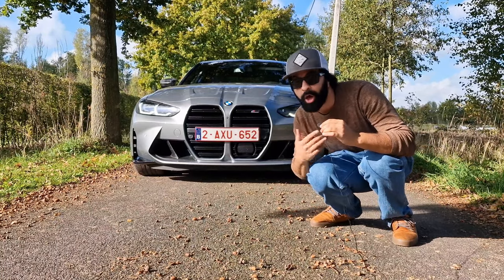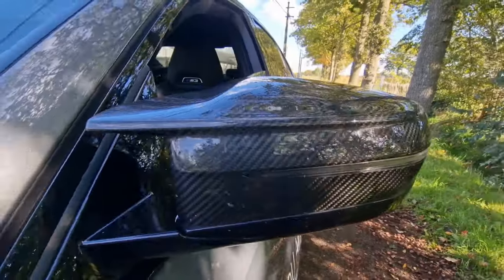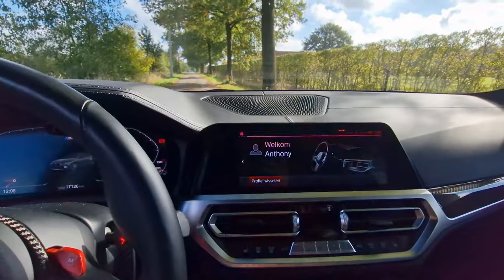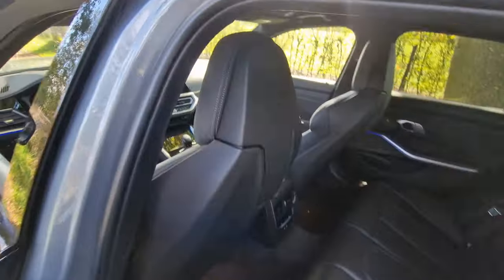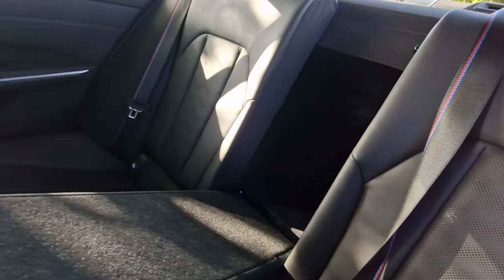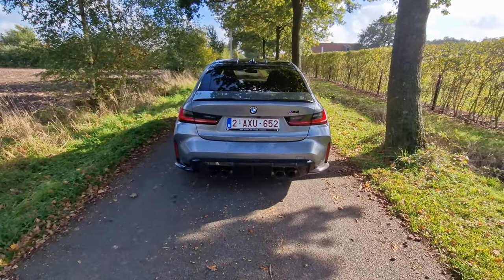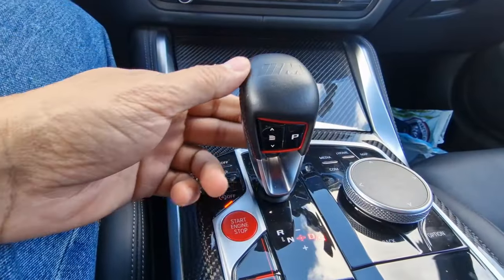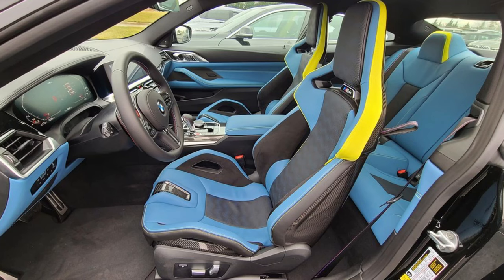Why The 2022 BMW M3 Competition Xdrive Is BETTER than The F80!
See Why The G80 is BETTER than the F80 in so many aspects.

Welcome to my review of the 2022 BMW M3 comptetition xdrive.

This version of the g80 BMW M3 has the same power and engine as the RWD version but the difference is that the power is now being put out on all four wheels which makes this car a proper rocket.

BMW M3 xdrive Exhaust:

The exhaust of the g80 BMW M3 xdrive is not bad sounding but it is very damped and kinda suppressed because of the OPF filters which are required by law. Therefore investing in a good aftermarket exhaust system vor the BMW M3 is a must if you're buying this car.

The 0 to 60 time has been reduced to 3.1sec and some have even recorded below 3sec timings on stock cars which is simply insane for a daily driver sedan.

The 2022 BMW M3 Competition featurse a 3 litr 6 inline engine which puts out 510ps and about 650NM of torque.

The M3 Competition xdrive is also very practical and therefore is used a lot as daily driver. Althoug u can only comfortably transport 2 people in the back due to the middle seat being too small and the driveshaft tunnel restricting foot space, practicality is very good concernig trunk space and inside cubby space.

Apart from being a good daily driver the 2022 BMW M3 competition xdrive is also a very potent supercar. Although it isn't as raw and hardcore feeling as the previous couple of generations, it still can be up for an amazingly fun time on the roads or the track although i think real entusiasts would prefer antoher type of supercar.